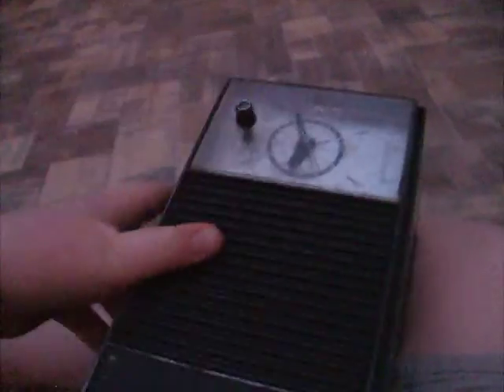Very crusty GE clock radio from 1969